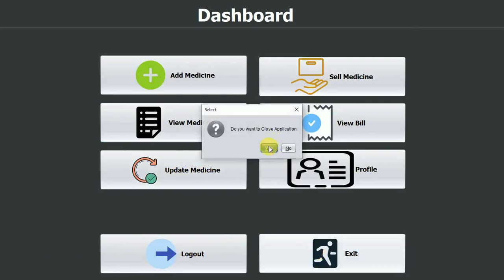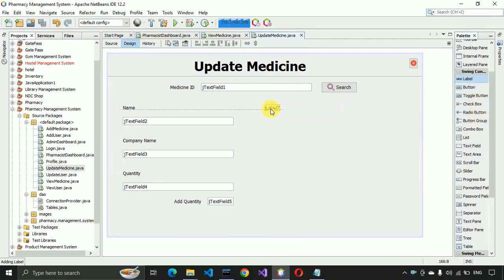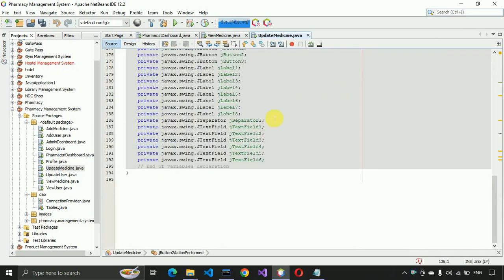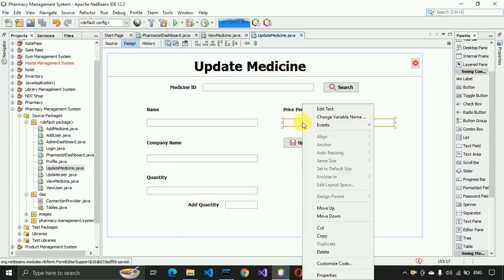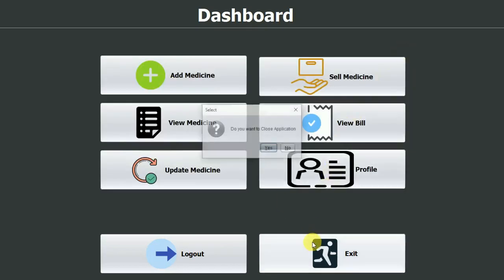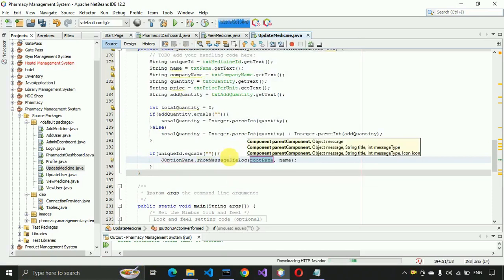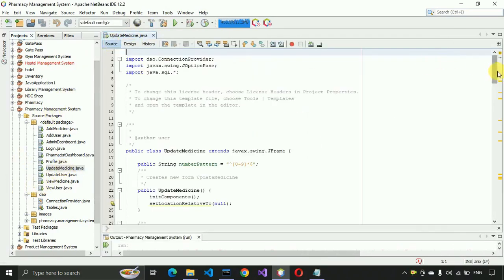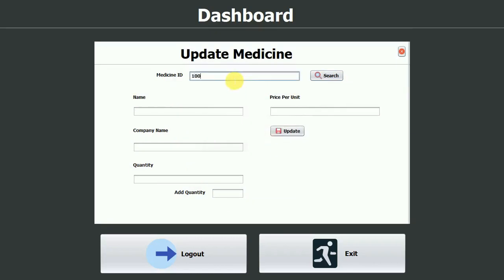10. Pharmacy Management System in java - Update Medicine Page (JFrame, Mysql Database, Netbeans IDE)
Complete Video Link of Pharmacy Management System in java (JFrame, Mysql Database, Netbeans IDE) Complete Project | Step by Step